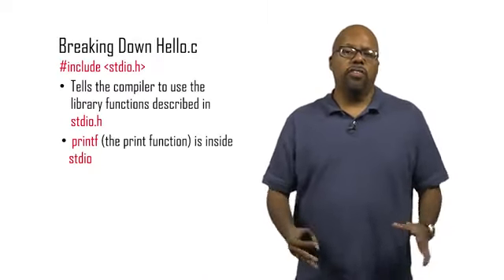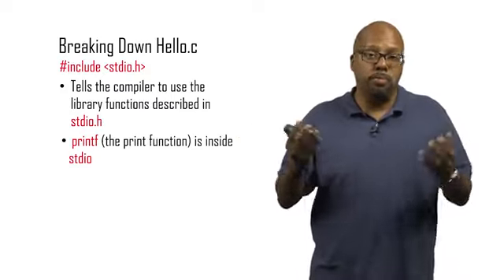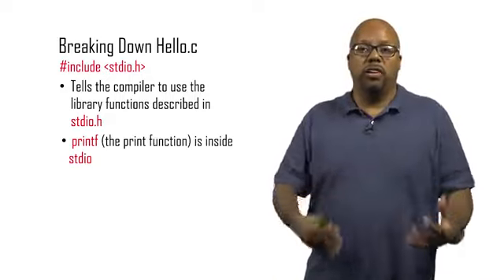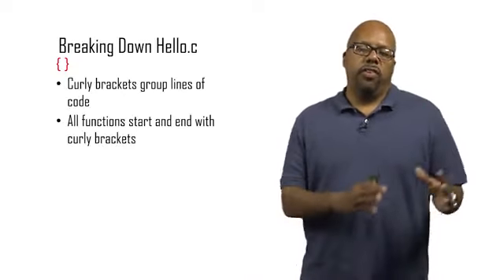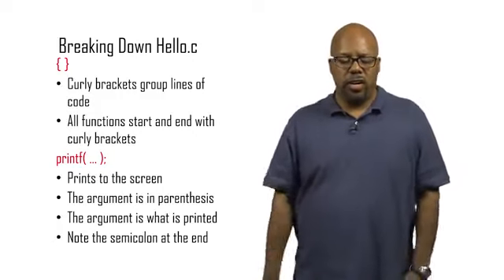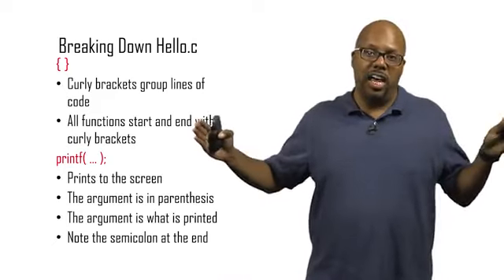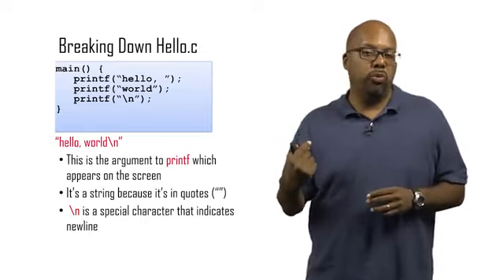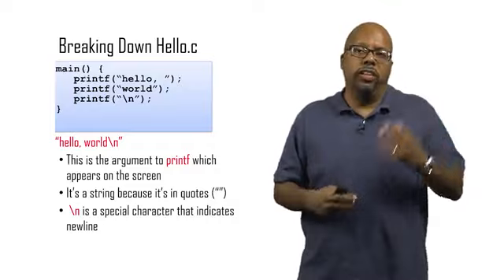12 Lecture 1 2 Hello World Coursera